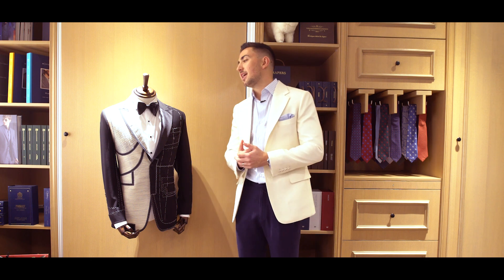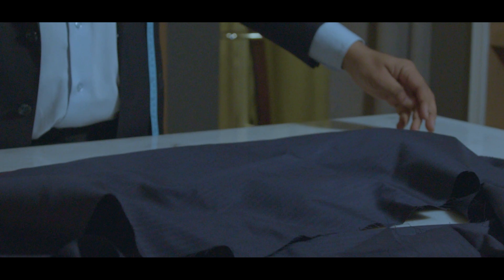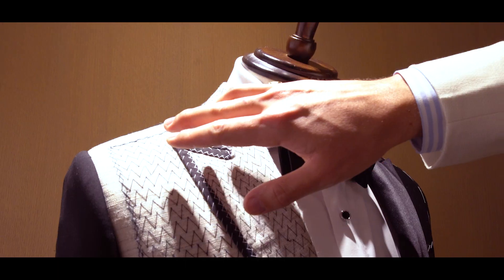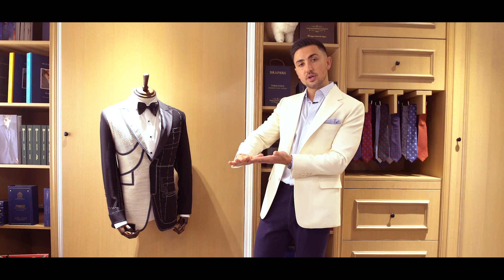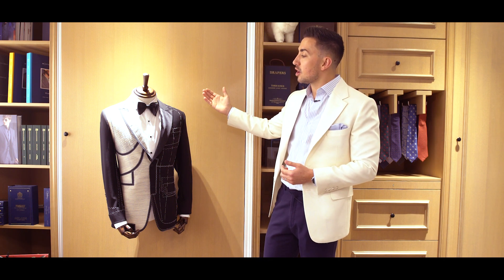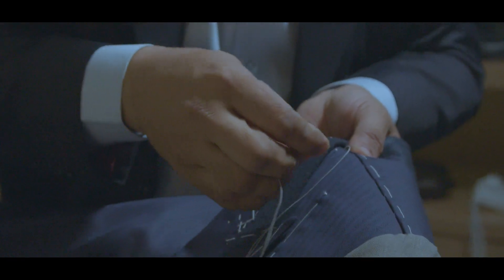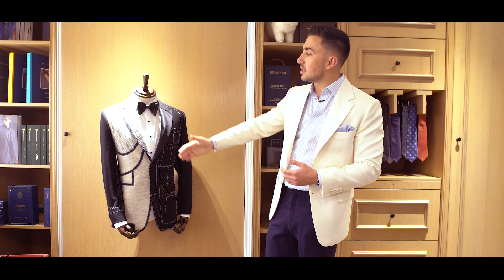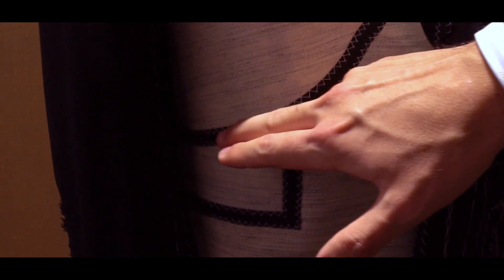Suited & Booted Dubai // Made to Measure vs Bespoke: Understanding the Difference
In our latest video, we discuss the difference of bespoke and made-to-measure tailoring and the key distinctions between the two.